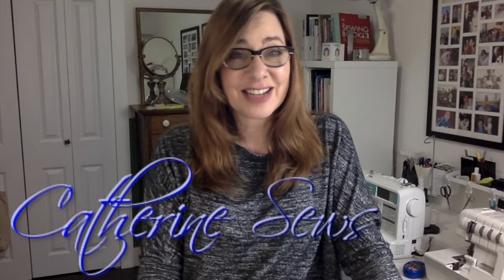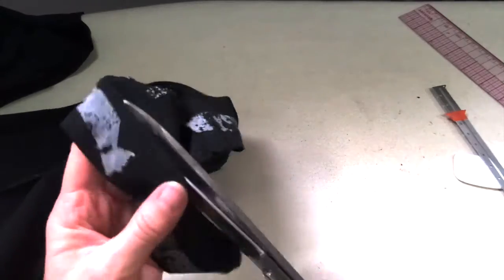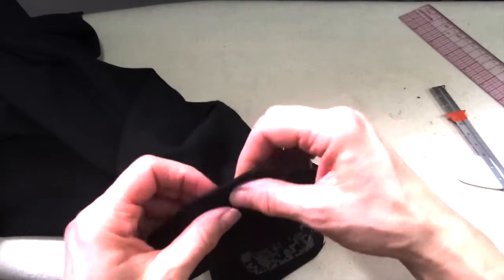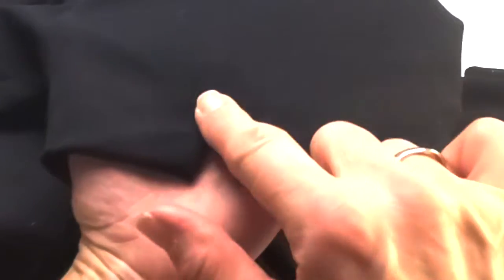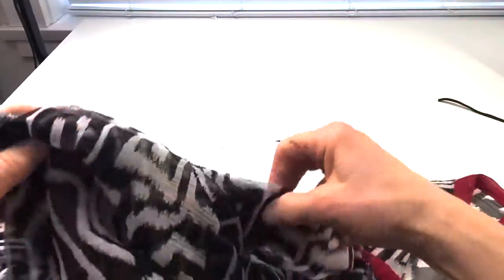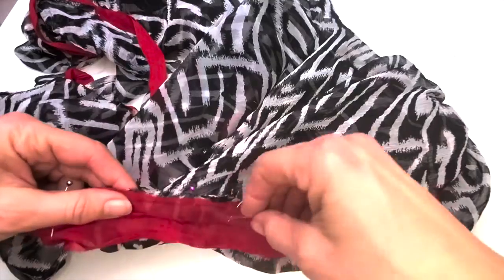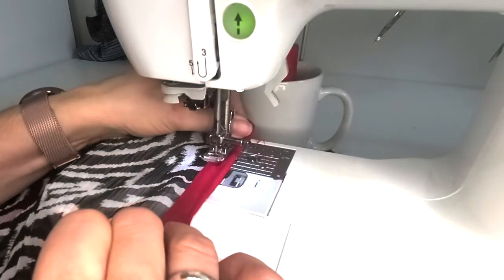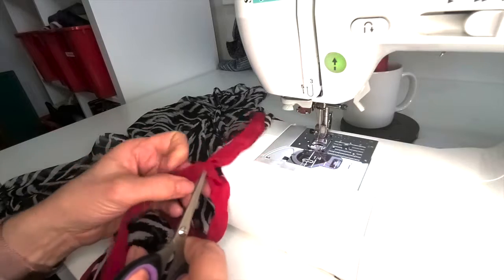THRIFT FLIP: hemming tapered pants, making a notched hem, turning a tunic into a kimono-style wrap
Join me as I upcycle pants and a top. I'll give a cute notched hem to a tapered pant, and then turn a slightly crazy tunic into a simple, elegant kimono-style wrap.

6x24” Olfa Ruler - US Canada